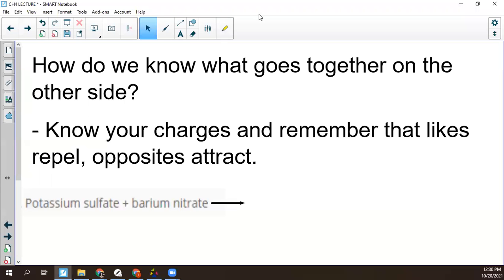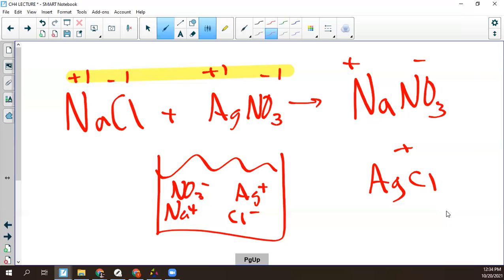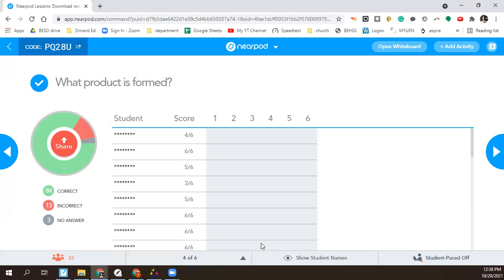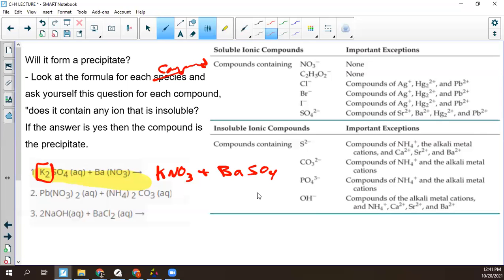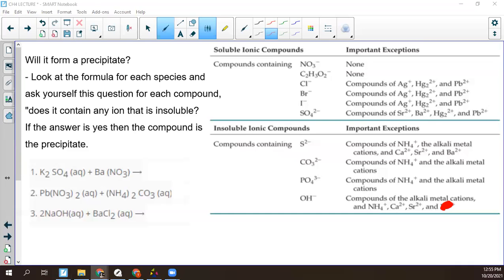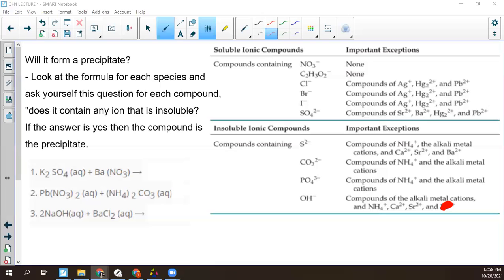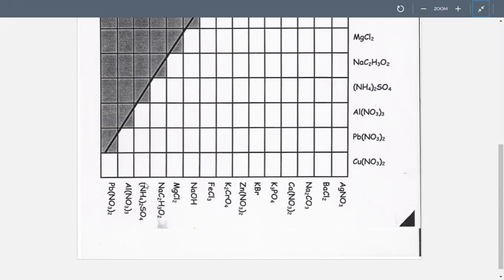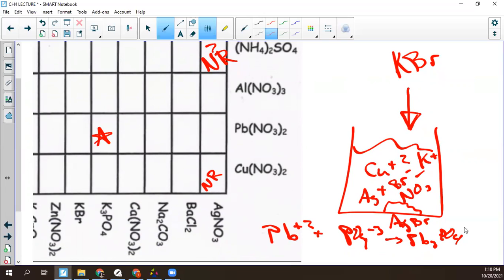AP 2021 Chapter 4 Net ionic review